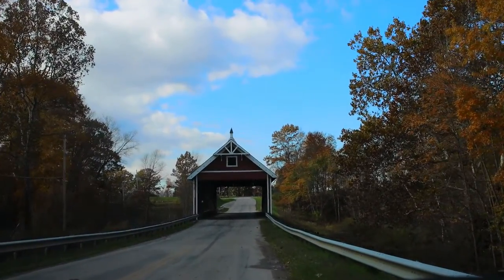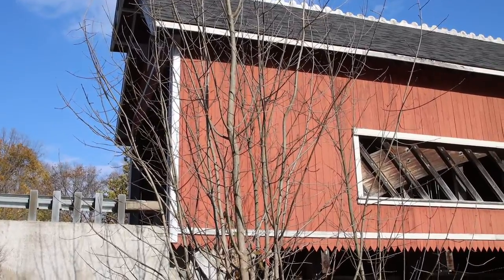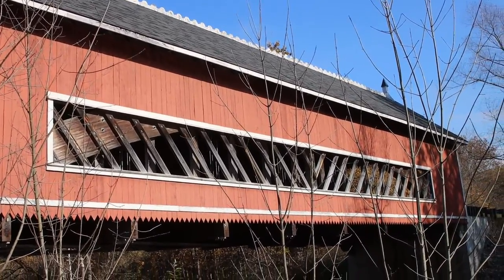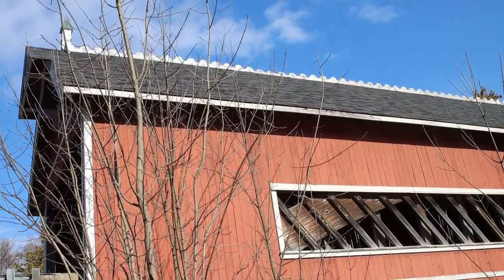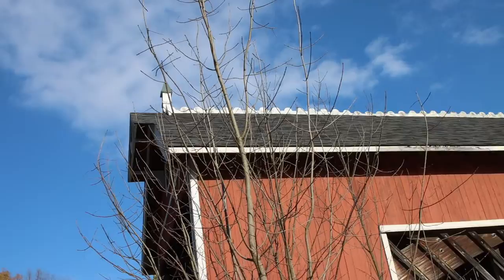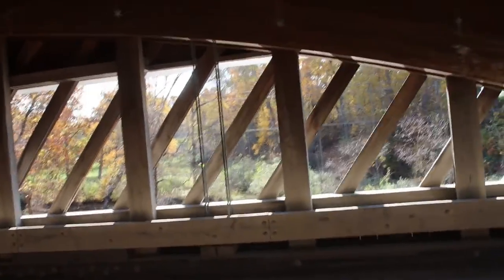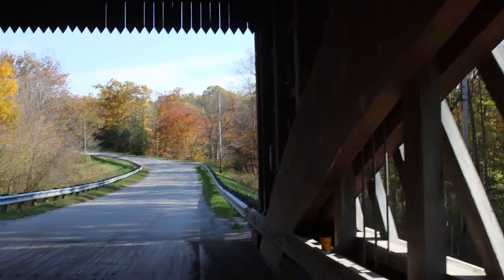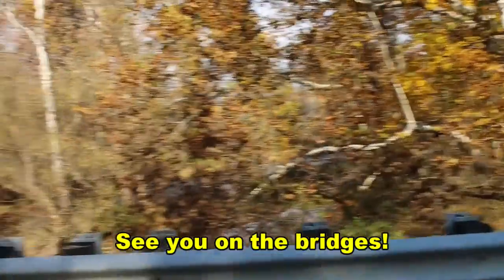Watch Covered Bridge Chronicles 17: Netcher Road ~ See one of Ashtabula County's newer bridges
JEFFERSON TOWNSHIP — Netcher Road covered bridge is one of the prettiest little covered bridges around, and was the last to be built in Ashtabula County during the 20th century.

The Netcher Road covered bridge, 35-04-63, crosses Mill Creek a short distance from South Denmark Road in Jefferson Township. The bridge was dedicated Aug. 29, 1999.

Watch Covered Bridge Chronicles 1-16 here on this Youtube channel. And if you liked the video, please "like" the video. Thanks again.

See you on the bridges!